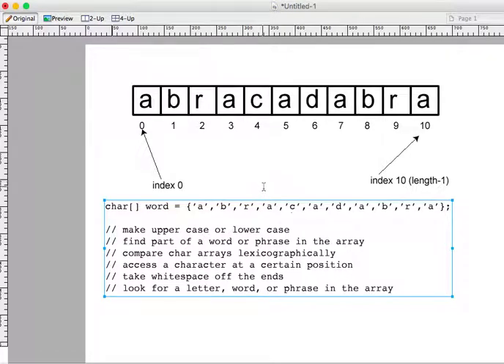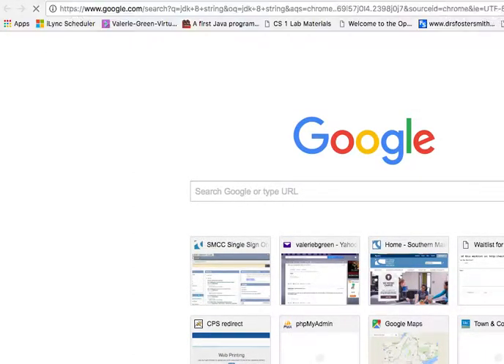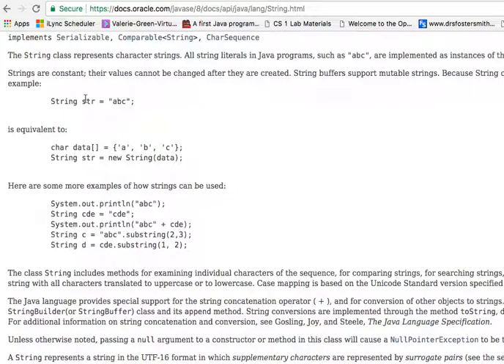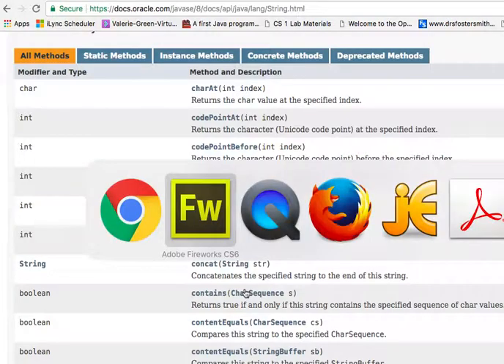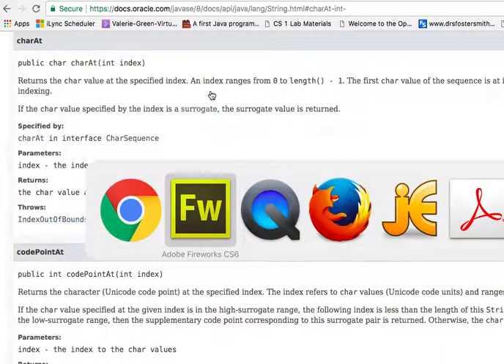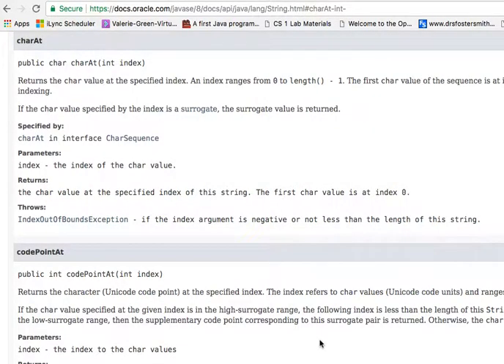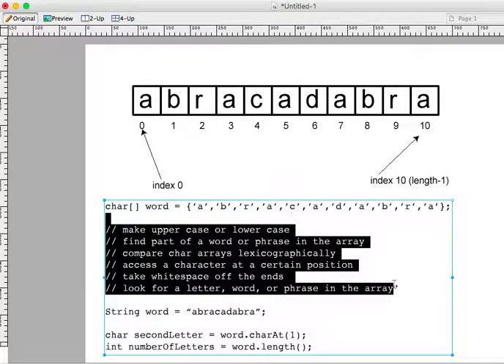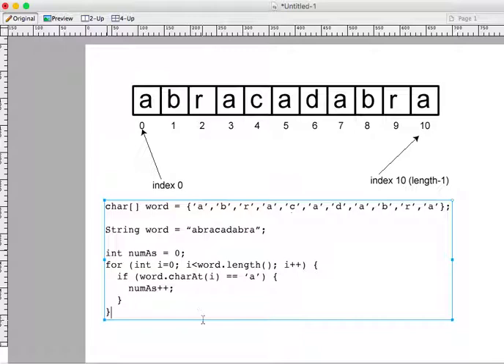Chapter 9: Beginning String methods